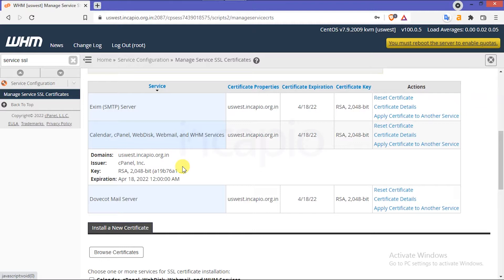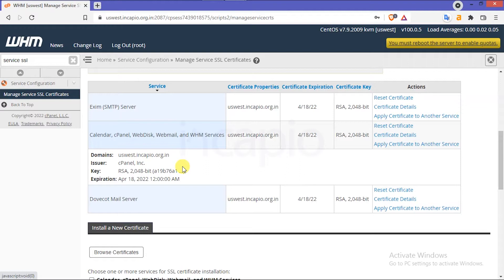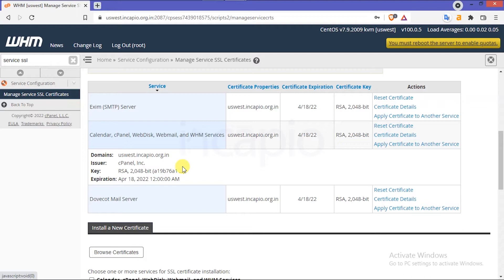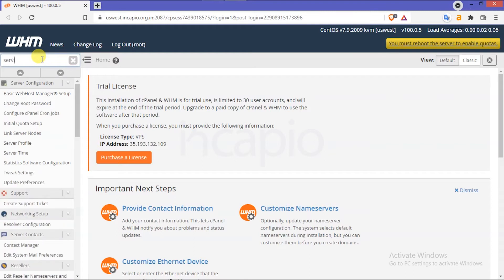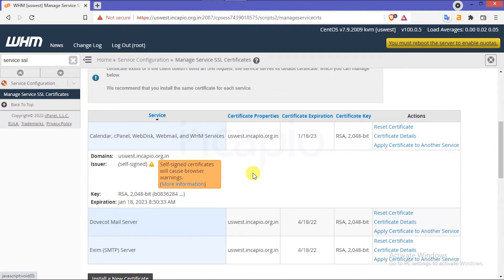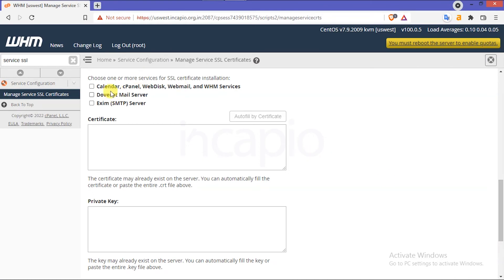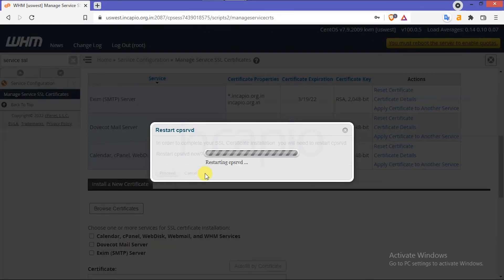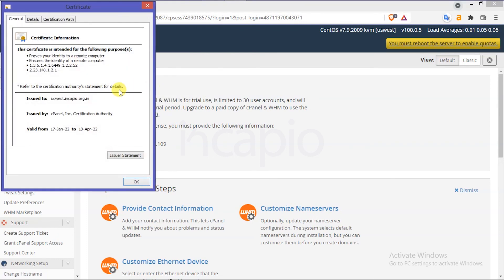Manage Service SSL | cPanel and WHM | Wildcard SSL | Free-Signed Certificate | Hostname SSL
How to change your WHM server's hostname?

Blog Article: How To Install Hostname(Wildcard) SSL to cPanel & WHM services

Valid cPanel & WHM license holders can get a free signed certificate for the services on your server's hostname from cPanel, LLC. This offer replaces certificates for these services that match one or more of the following criteria:
Keeps a weak signature algorithm.
Revoked.
Self-signed.
Invalid (Your server's hostname, for example, must be valid and resolved in DNS).
Based on the following conditions, it will expire soon:
Certificates issued by cPanel that expire in fewer than 25 days.
Any other provider's certificate that expires in less than three days.

00:00 Introduction
00:39 What is Free-cPanel Signed Certificate?.
01:00 How to obtain a free cPanel-signed certificate.
02:48 Installing Wildcard SSL for WHM services
04:02 SSL Storage Manager
05:12 Installing Free-Signed Certificate from cPanel